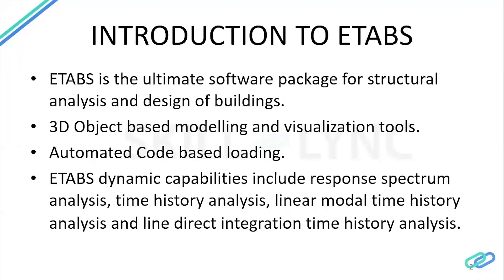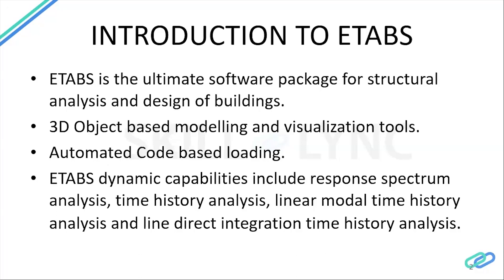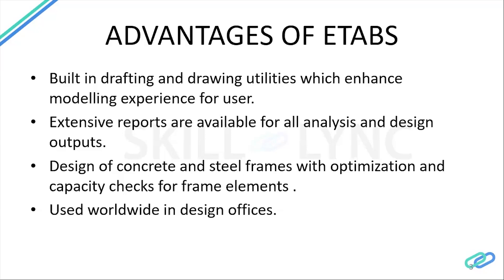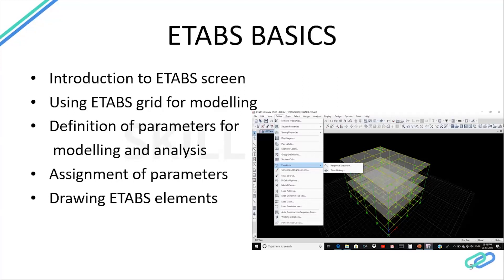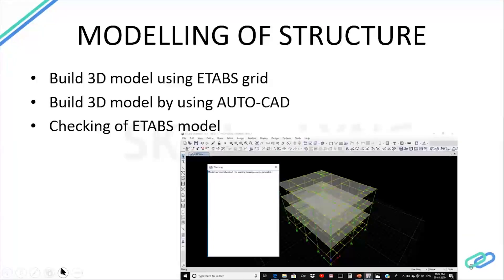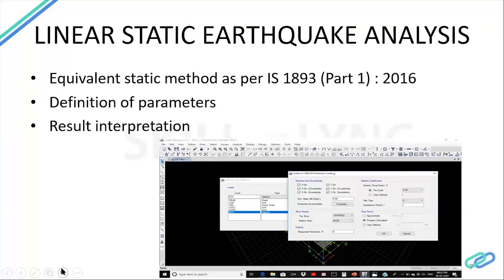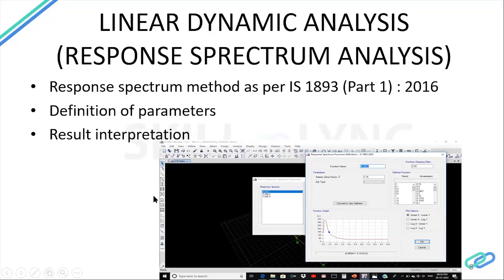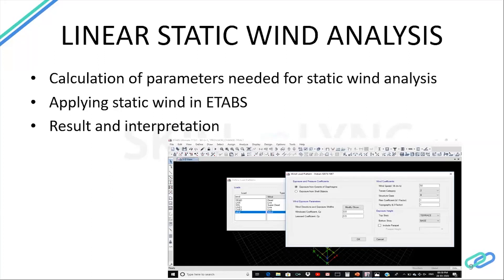Introduction to ETABS | Skill-Lync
ETABS is the ultimate integrated software package for the structural analysis and design of buildings. In this video, you will learn the basics of Etabs Software and the advantages of it. The instructor explains how to model a structure using ETABS software. He also performs various Analysis in the ETABS Software.

1. Skill-Lync is an e-learning platform for Engineering students with 800+ positive reviews on Google.
2. Learn industry-oriented technical skills.
3. Work on 4 Industry oriented projects. Create a strong profile that will help you get recruited.
4. Have a look at the profile of a student of ours
5. Attend 4 live video conferencing support sessions every week.
6. Interact with industry experts and Skill-Lync support team 24/7 to get your doubts clarified
7. Get recruited with help from our placement assistance team.